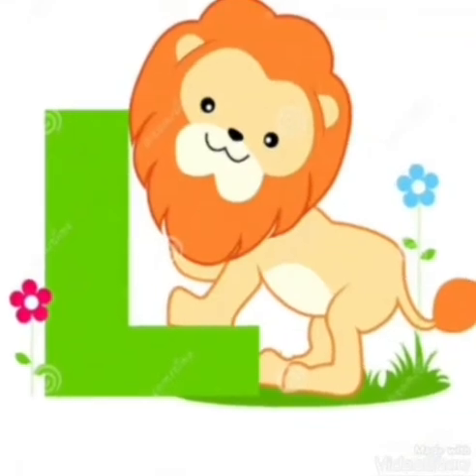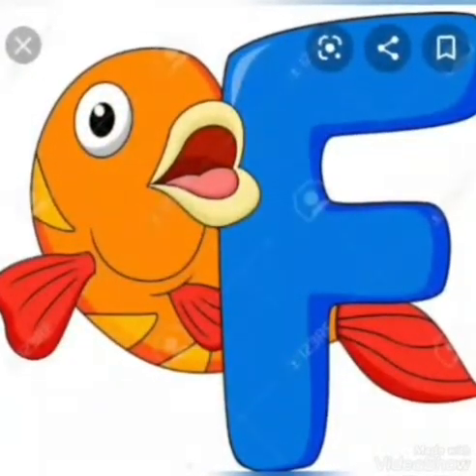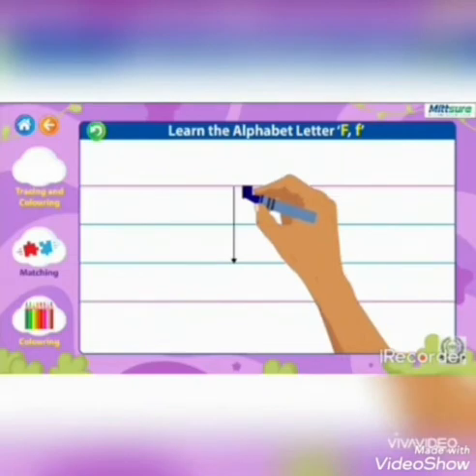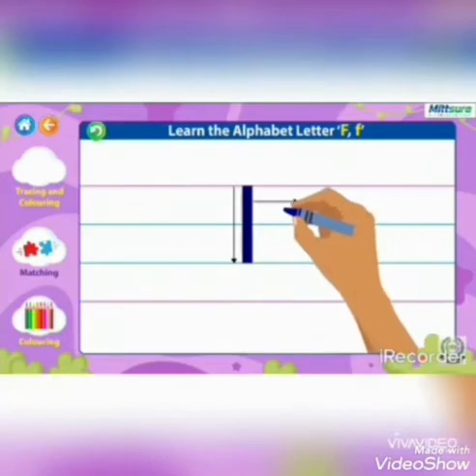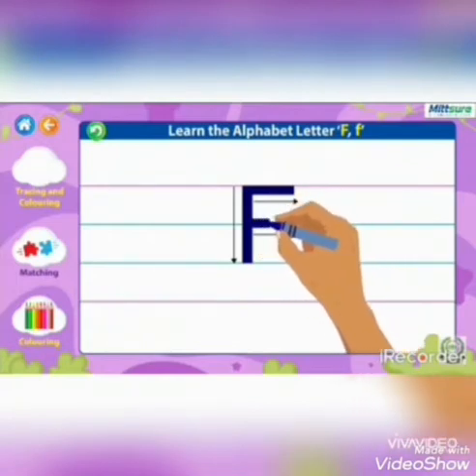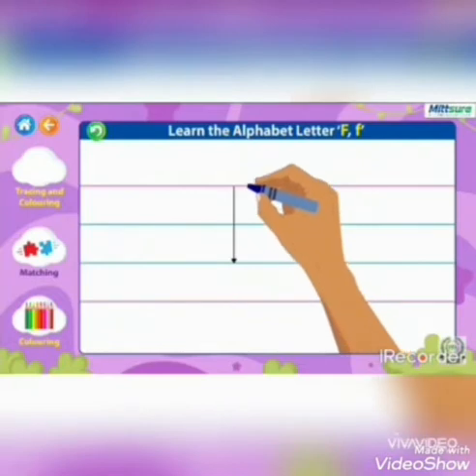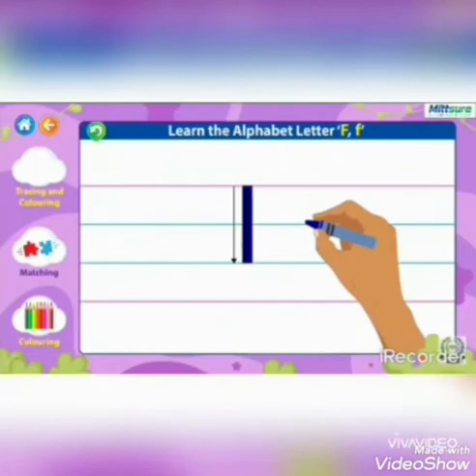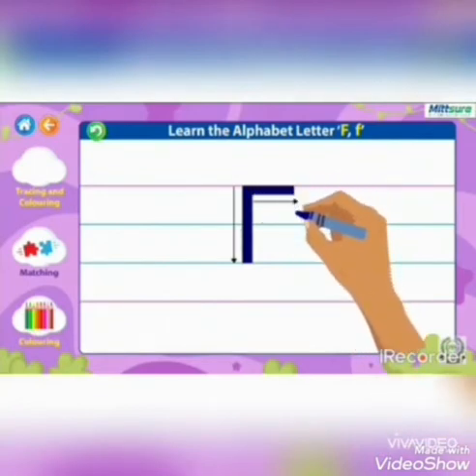Revision and writing of letter F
Video from Nirmal Jyoti